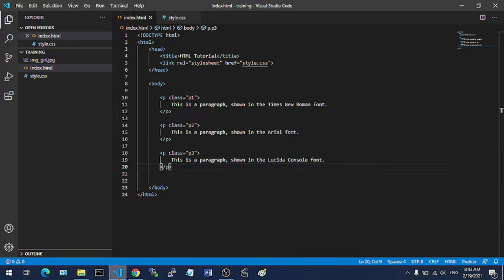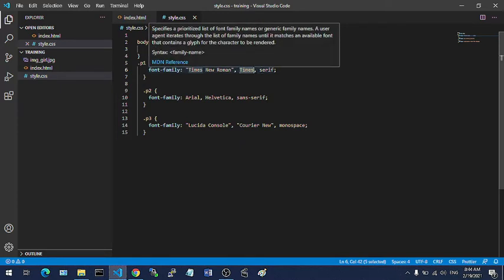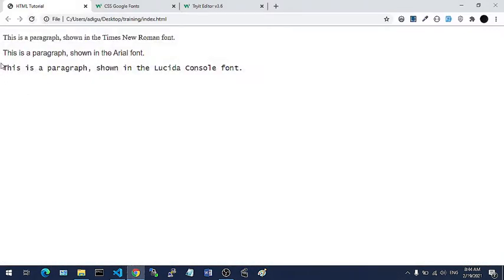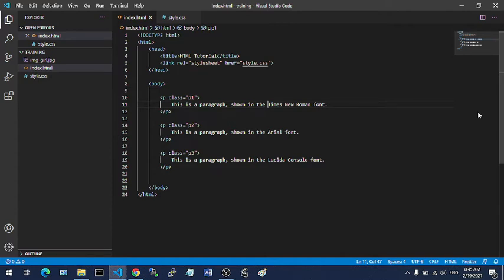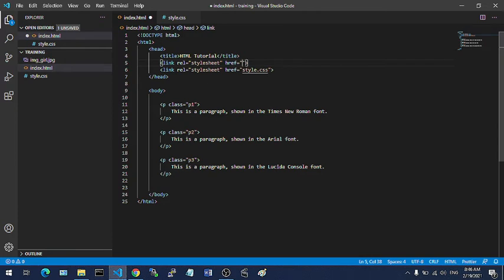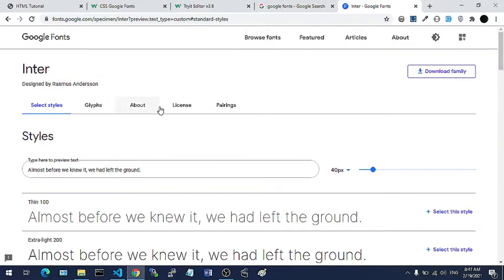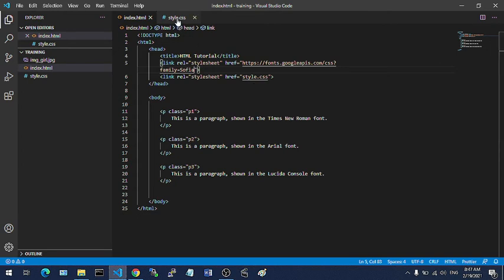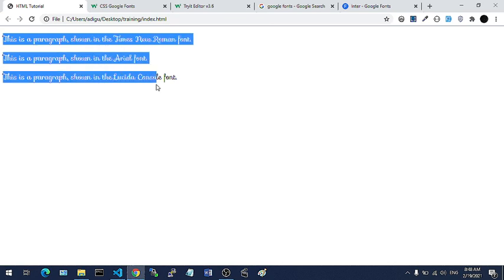CSS Lesson 11: Font Family & Google Font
How to add Font family and Google font to CSS.

You can join a structured classroom where I give you a follow up on all your lessons